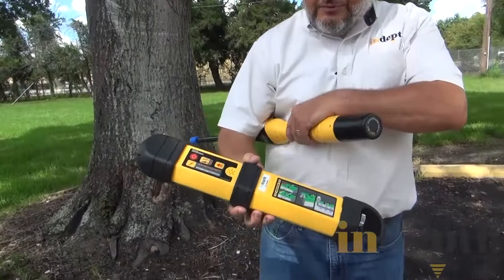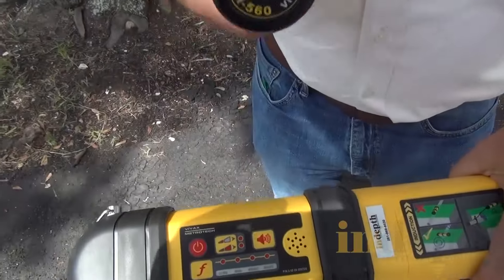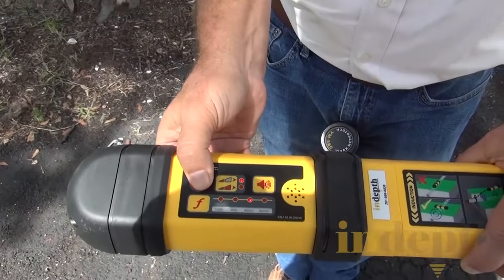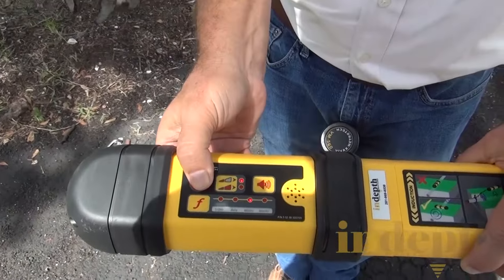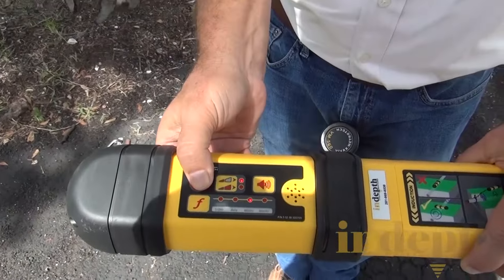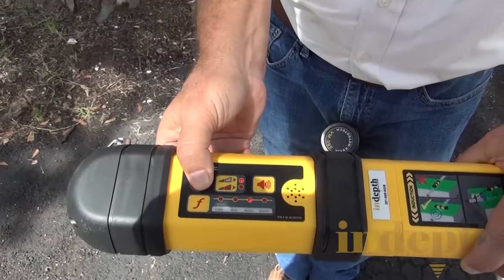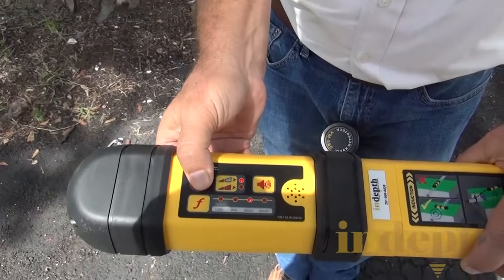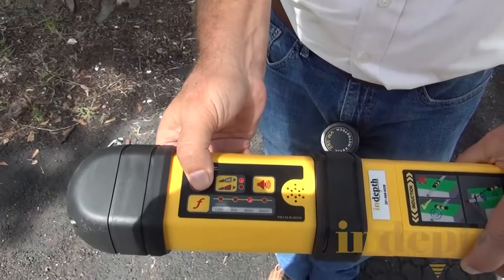How to use Induction Mode with the Vivax Metrotech VM-560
Induction Mode is one of several ways to locate pipe and cable. In this video we go over Induction Mode and how to use it with the VM-560. For more information on this product, please go

We hope that by watching this video you may better understand how to locate with the VM-560.